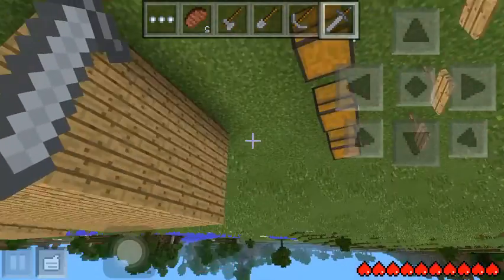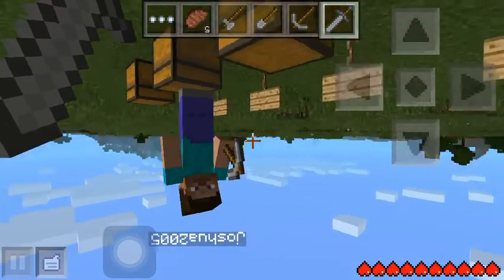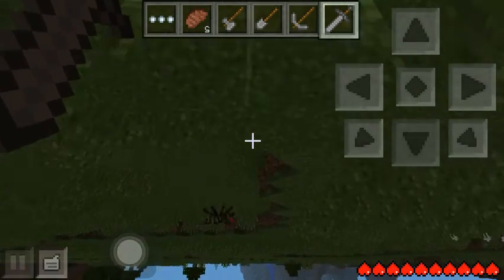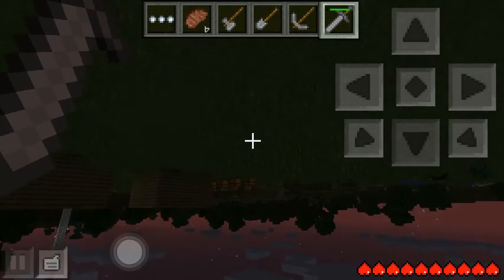Minecraft let's play googlie challange